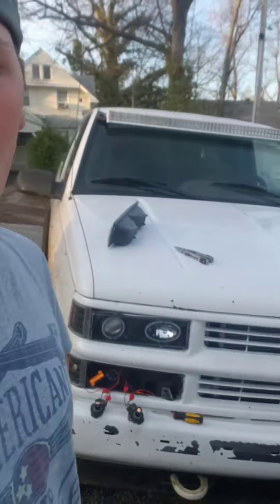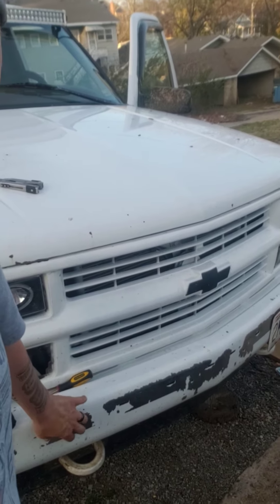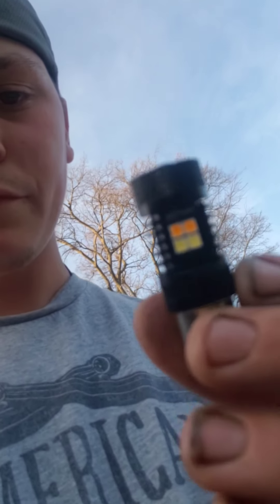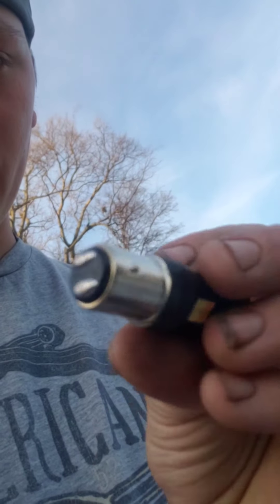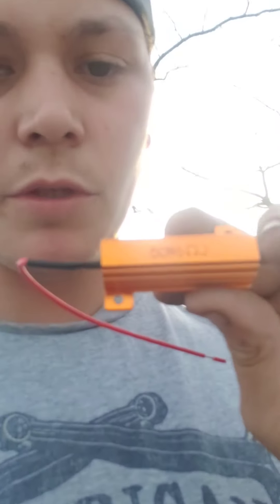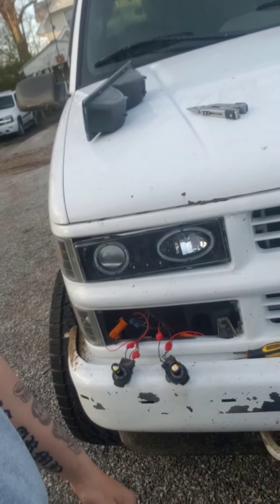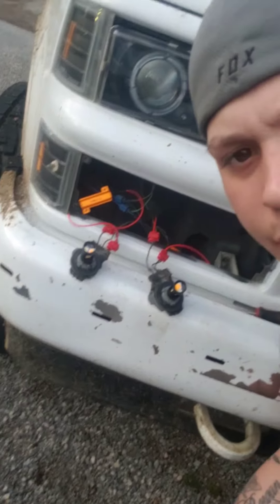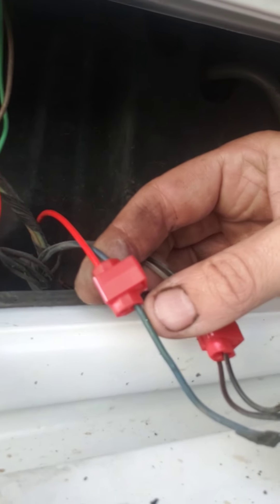Obs chevy LED Switchback turn signal install.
Just installing some led switchbacks on my 96 silverado. These switchbacks definitely blew my mind. A little research and a small amount of money and my truck has been through an amazing transformation. Honestly have no idea why I haven't done this sooner. Could Not be any Happier! Switchback Turnsignals are probably one of the best face-lift additions that you can do yourself and install at home.